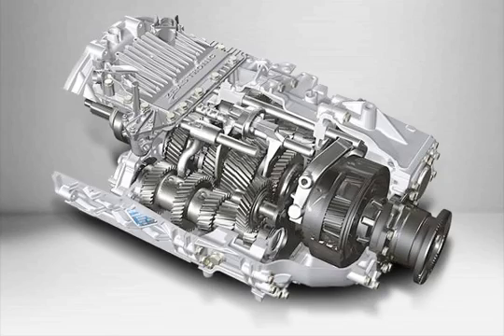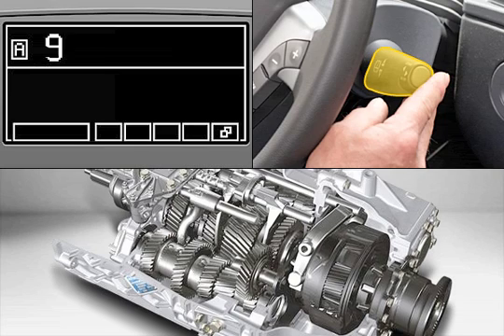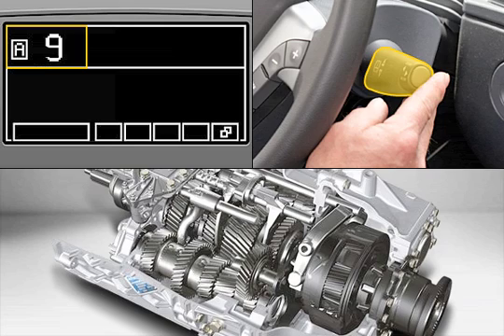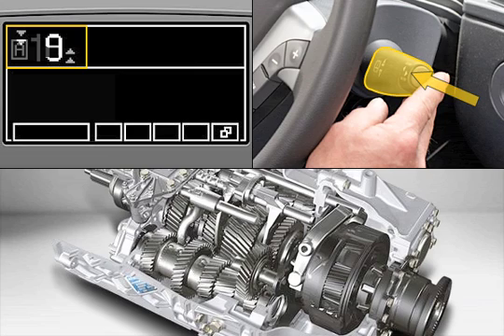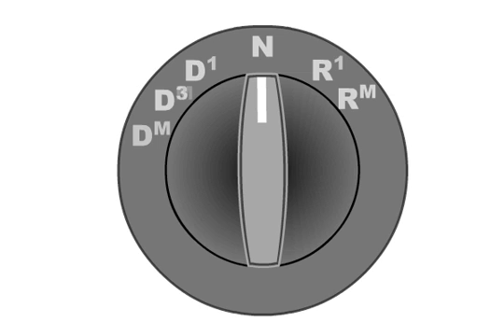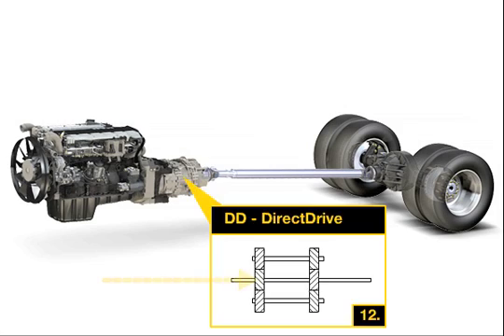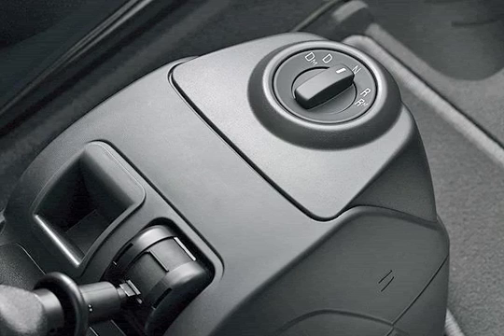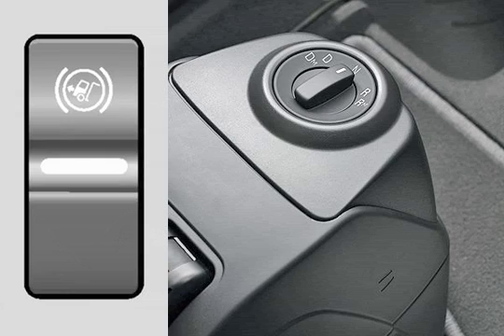Automated MAN TipMatic Gearshift System | MAN Truck & Bus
The MAN TipMatic gearshift system automatically selects and engages the right gear, relieving the driver of this task. There is no clutch pedal. In automatic mode, the gears are selected automatically.